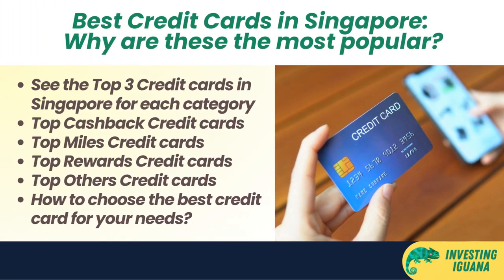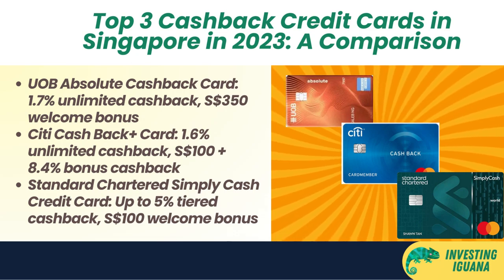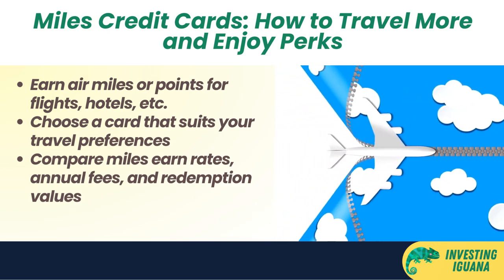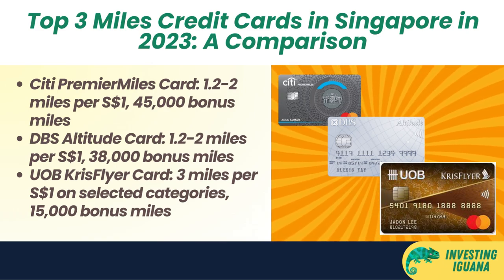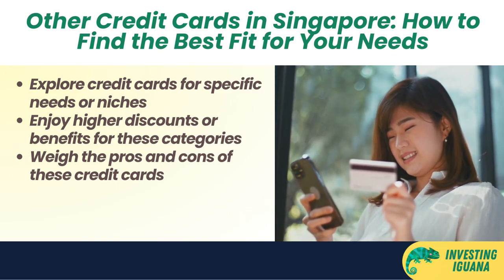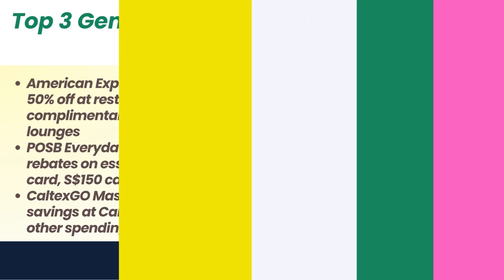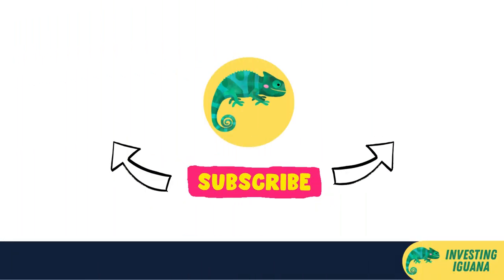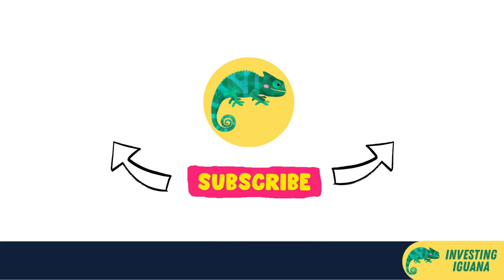Why Are These Credit Cards the Most Popular in Singapore? | 🦖 TheInvestingIguana EP134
🟩🟩 Are you overwhelmed by the myriad of credit card options available in Singapore? Uncertain about how to maximize your credit card benefits like cashback, air miles, and other rewards? Look no further! In this enlightening episode, we delve deep into the world of credit cards, helping you make an educated choice based on various categories such as cashback, miles, dining, groceries, petrol, and more. Not only will we compare the cards based on their rewards, but we’ll also discuss the eligibility requirements, annual fees, and other hidden features. Plus, don’t miss out on valuable advice on how to use your credit cards wisely, thereby avoiding unnecessary interest and fees.

🟡TIMESTAMP
0:00 - Introduction & Channel Overview
0:23 - Topic Introduction: Best Credit Cards in Singapore
0:40 - How to Choose the Right Credit Card
1:10 - Cashback Credit Cards Explained
2:20 - Top 3 Cashback Cards in 2023
5:00 - Miles Credit Cards Explained
6:10 - Top 3 Miles Cards in 2023
9:20 - Rewards Credit Cards Explained
10:30 - Top 3 Rewards Cards in 2023
13:10 - Niche Credit Cards
14:20 - Top 3 General Purpose Cards in 2023
16:10 - Tips on Choosing the Best Credit Card
16:45 - How to Use Your Credit Card Wisely

💰 "Investing is a long-term game. Be patient, disciplined, and informed." - The Investing Iguana

🟥 Remember, always conduct your own research and consult a financial advisor before making any investment decisions.